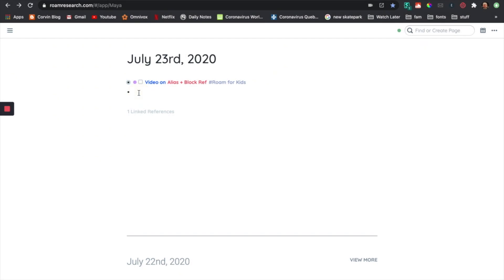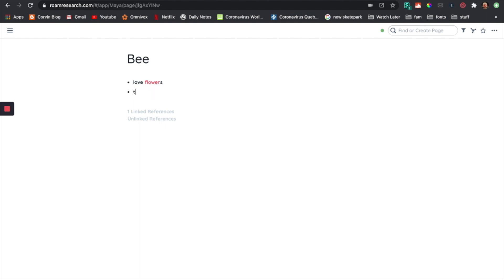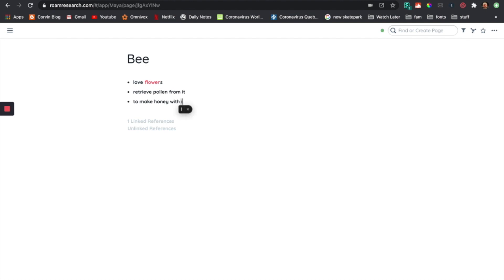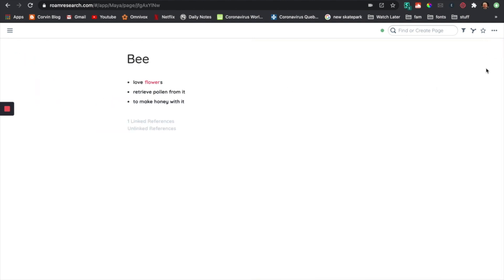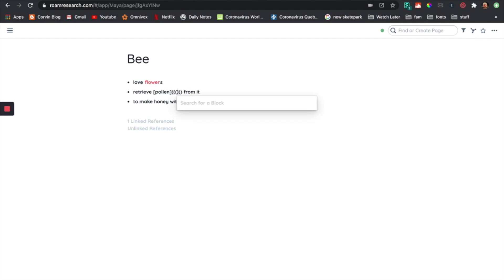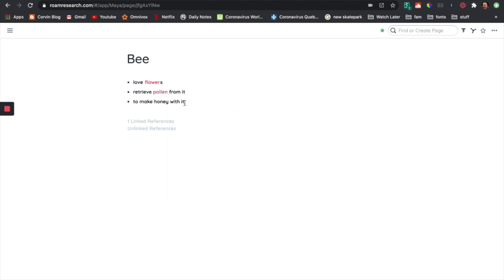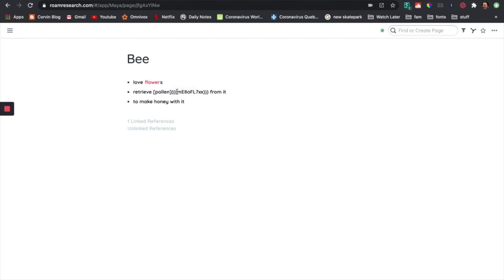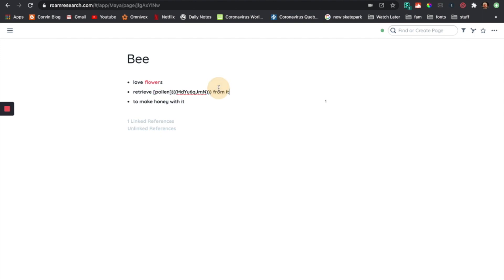Roam Research: Quick access to concepts/definitions using Links and Block References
This a very short and simple video for a neat use of links (alias or cmd+k): trace a concept or definition back to its source using block reference instead of URLs.

Inspired by the Roam Research official newsletter no1. If you are a Roam user make sure to check your e-mail weekly for their amazing content.